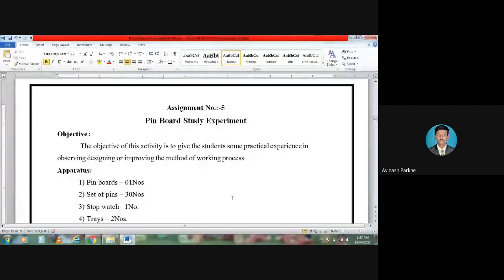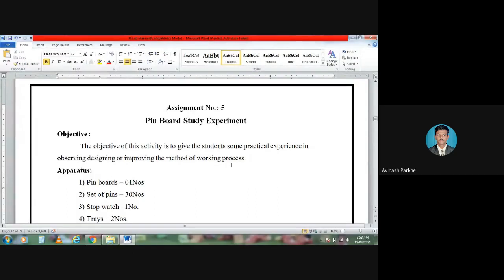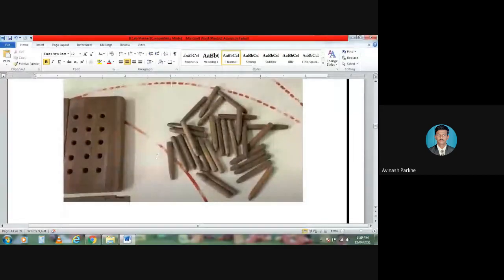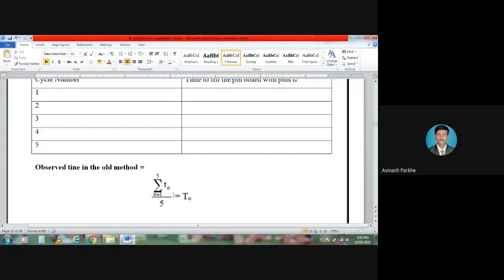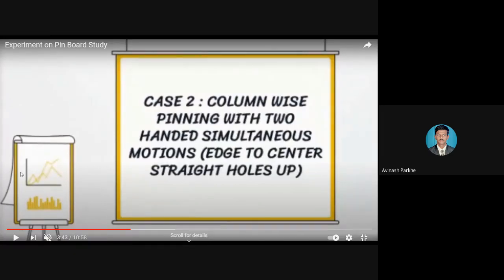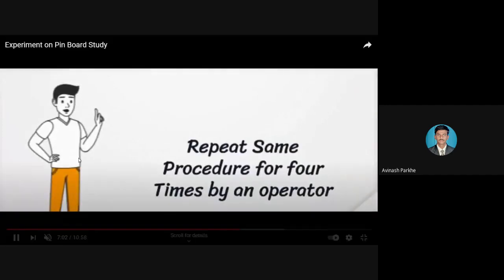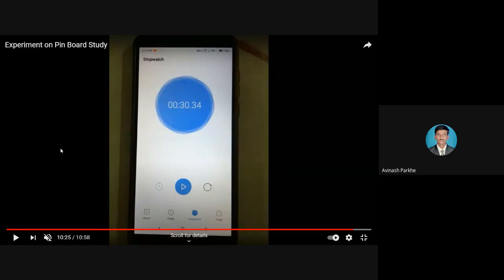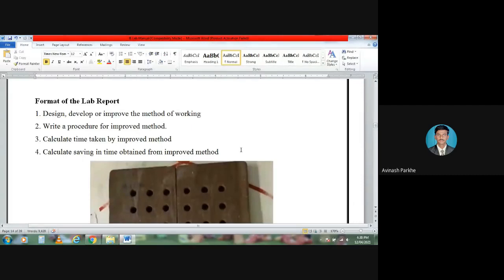Practical 3 Pin Board Study Experiment